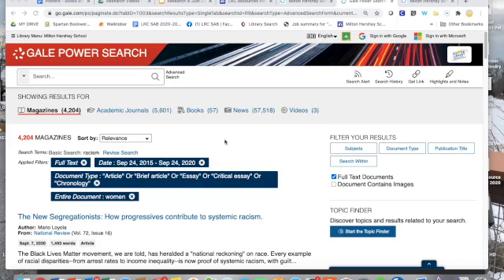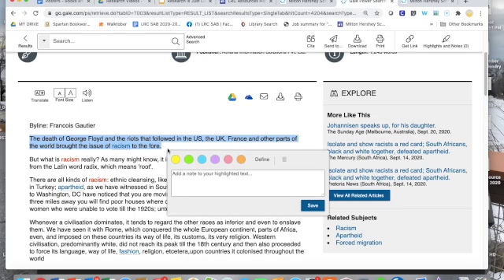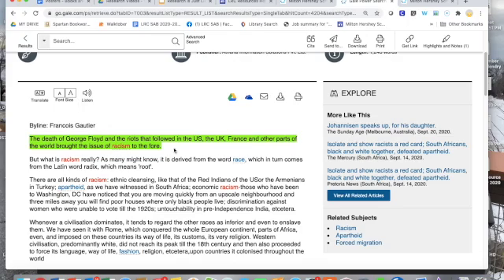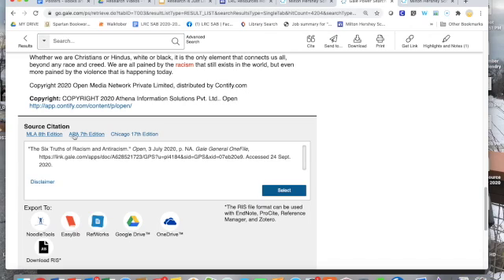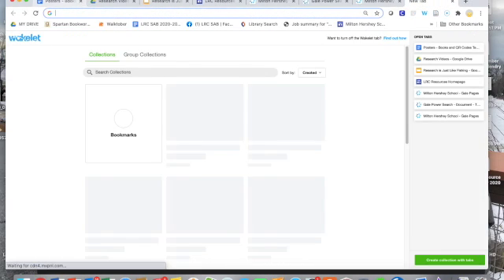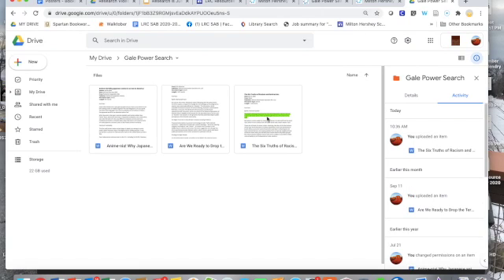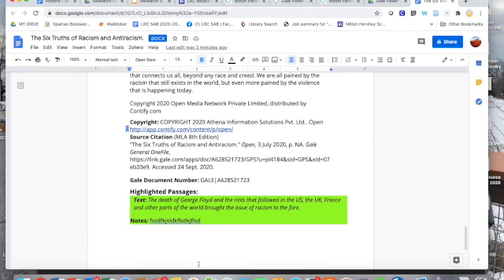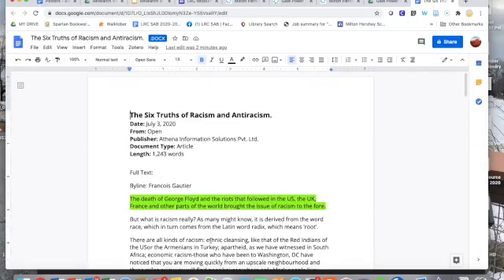Organizing Information and Citations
This video is about Organizing Information and Citations for research.